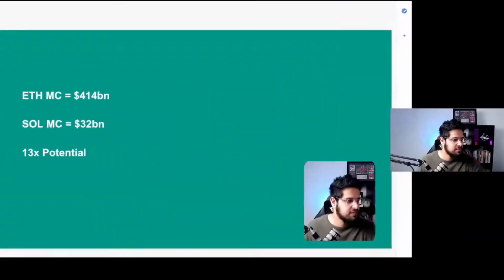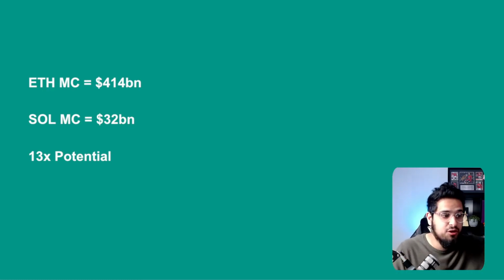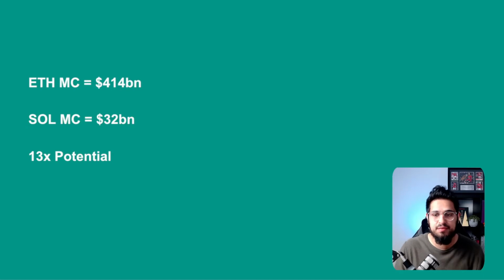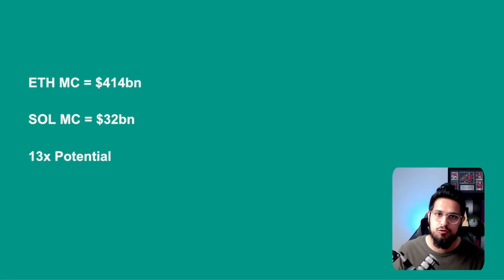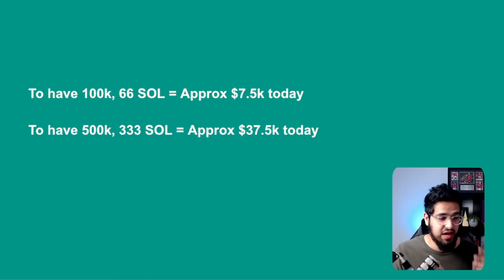How Much SOLANA (SOL) to become a MILLIONAIRE in 2021?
In this video we break down how muh SOLANA you need to become a millionaire in 2021.